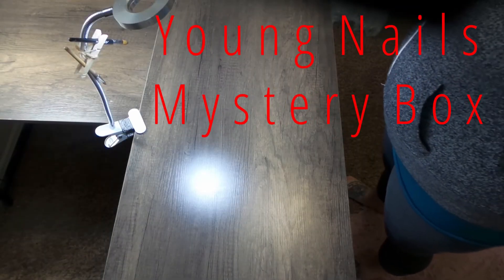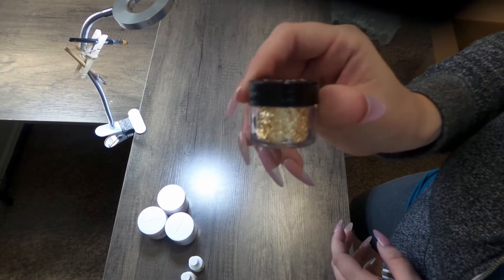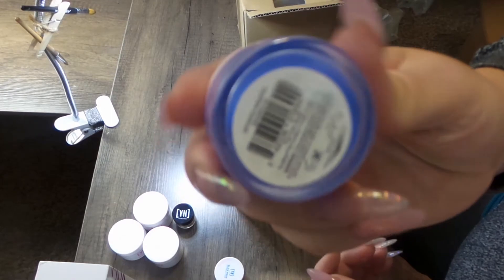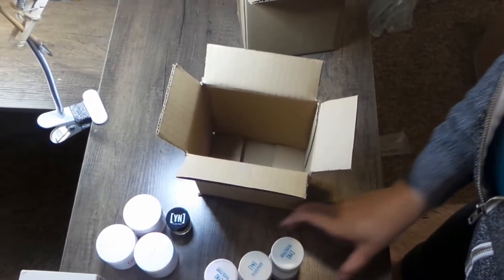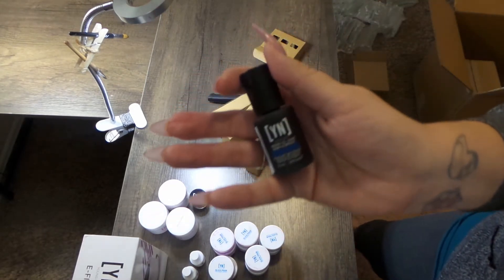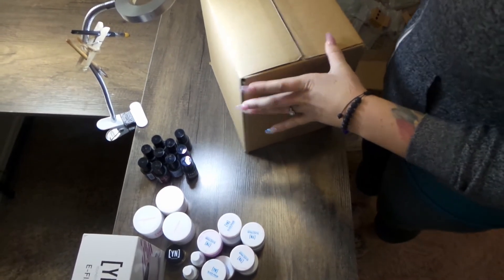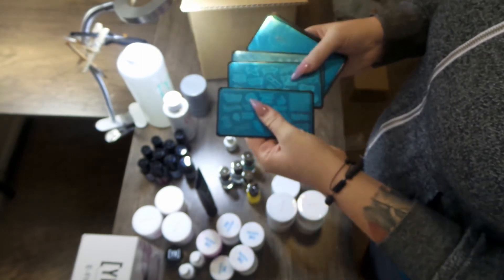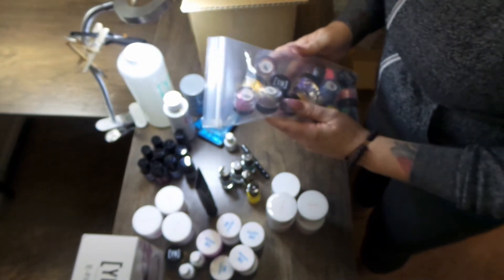Mystery box 2020 Young Nails | knockout_nails_ut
Mystery box 2020 Young Nails sent me this box and I am showing you what I got.
I am so excited guys ! Check out the cool product.